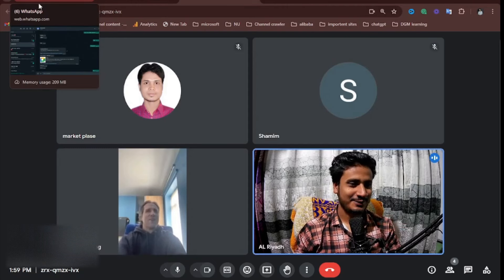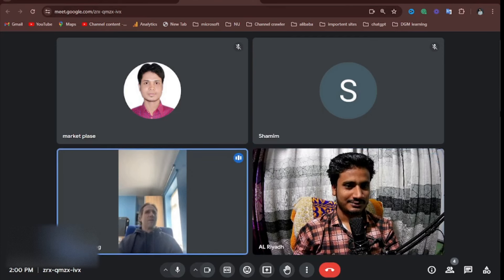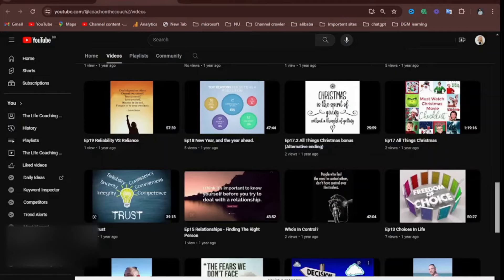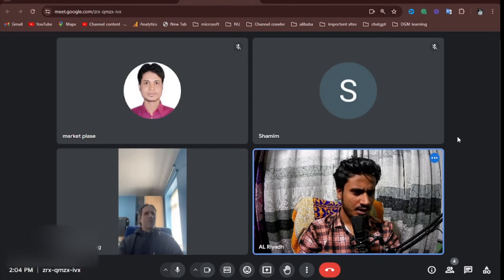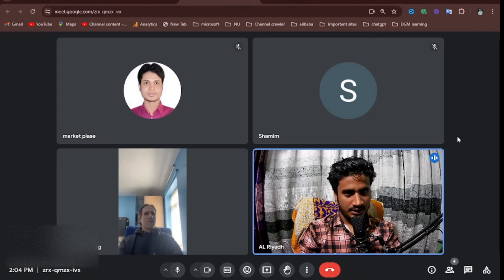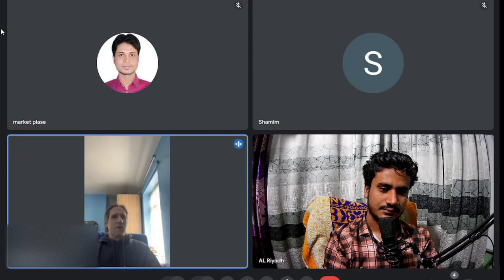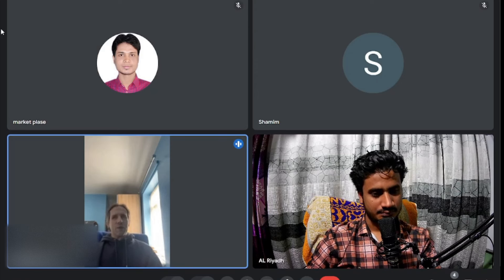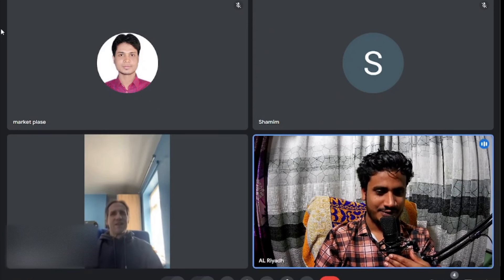এই প্রথম কোনো অন্ধ Buyer এর সাথে Meeting করলাম | Buyer Interview | Strategist Riyadh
Welcome to an eye-opening interview! Join me, Strategist Riyadh, as I sit down with a first-time buyer for a candid conversation. 🎥 In this video, we delve into the world of buyer-seller dynamics, uncovering valuable insights and experiences. From challenges to triumphs, get ready for a deep dive into the buyer's journey. Don't miss this exclusive encounter!